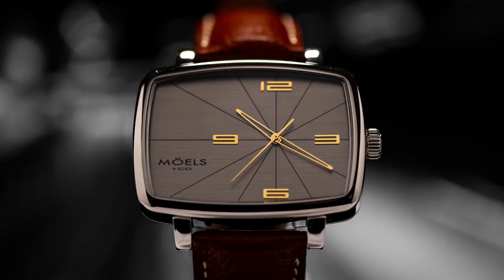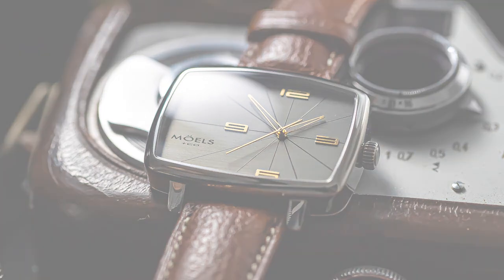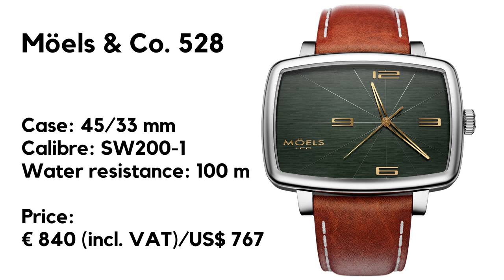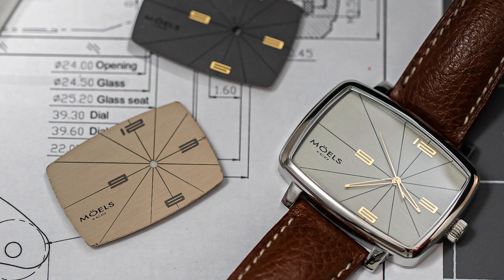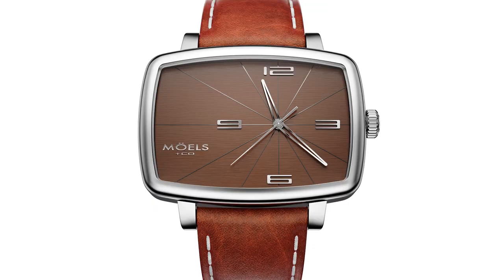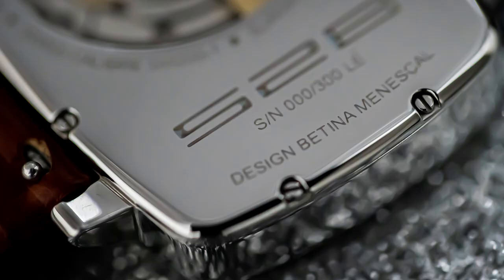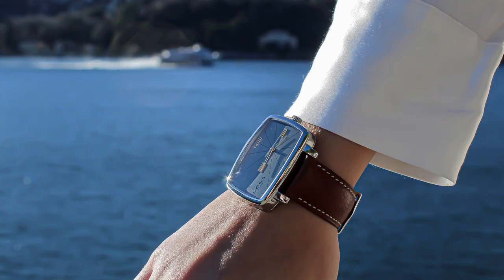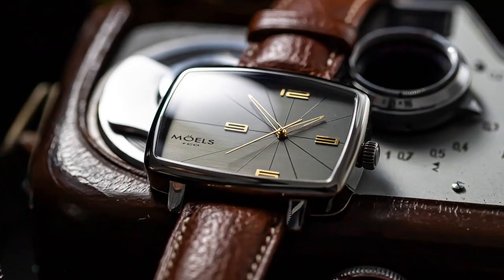Möels & Co 528. Automatic TV Watch from England // Watch of the Week. Review #113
The new brand Möels & Co, based in England, has brought its first watch on Kickstarter. The 528 comes in the classy TV format. In this review I go over the features as price, size and movement. Learn more about a very special timepiece that could be a nice dress watch in case the campaign has success.

Product images in this video are under copyright of Möels & Co.